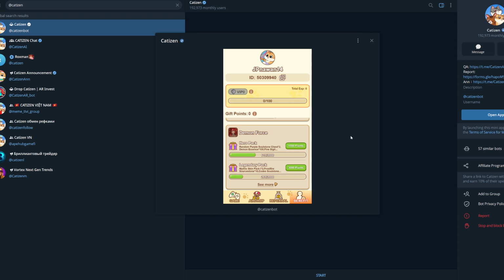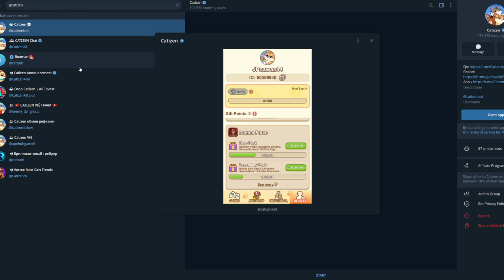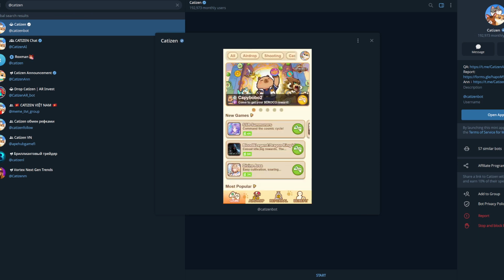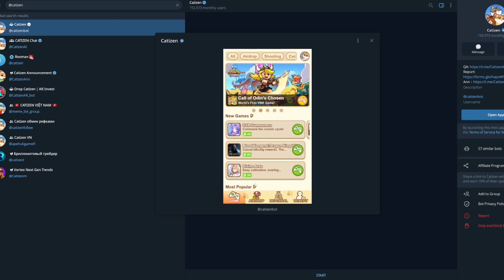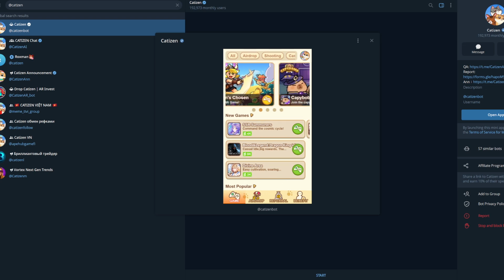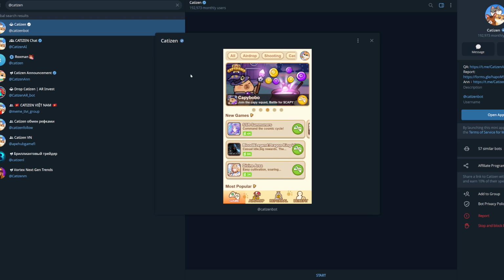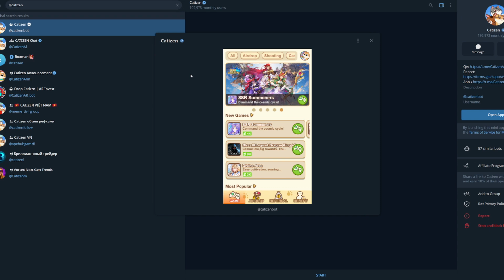How to connect OKX Wallet to Catizen [FULL GUIDE]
In todays video we cover How to connect OKX Wallet to Catizen